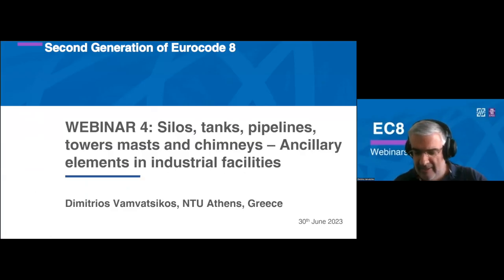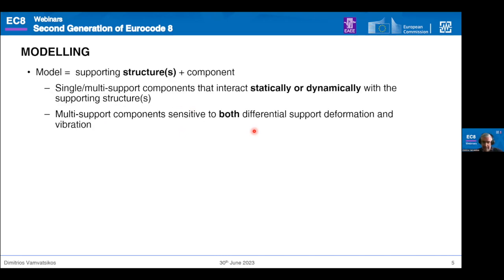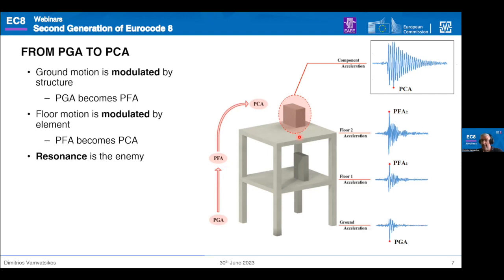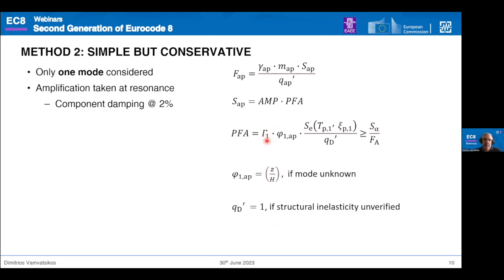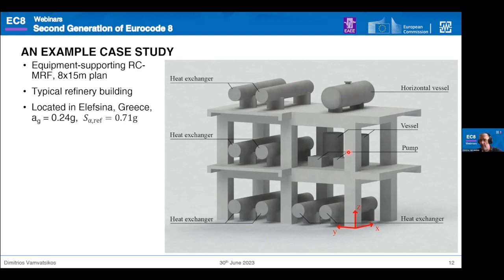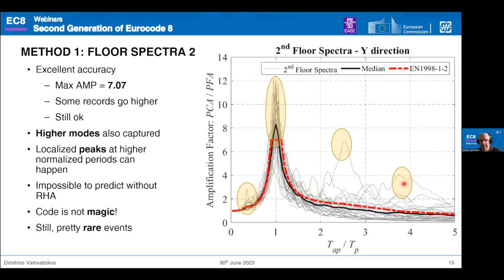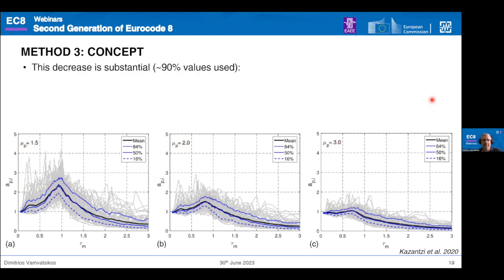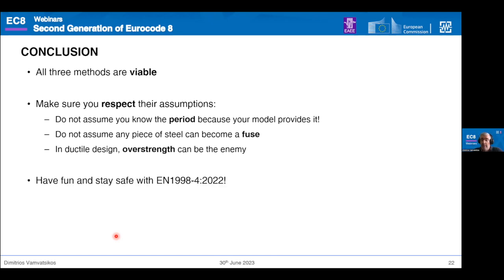Webinar 4.5: Ancillary elements in industrial facilities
WEBINAR 4: Silos, tanks, pipelines, towers masts and chimneys
June 30th 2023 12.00 – 12:45 CET
Speaker:  Dimitrios Vamvatsikos

ORGANIZING COMMITTEE